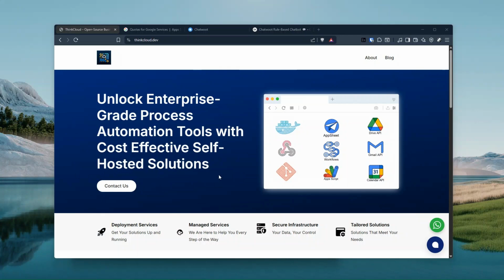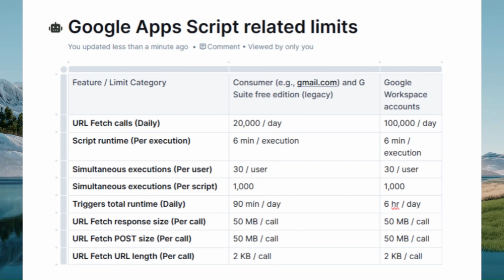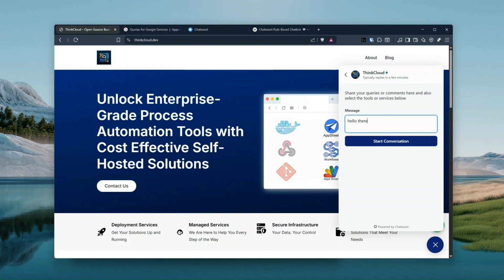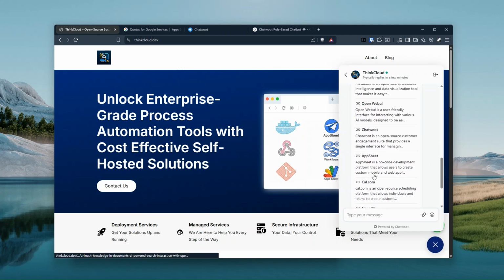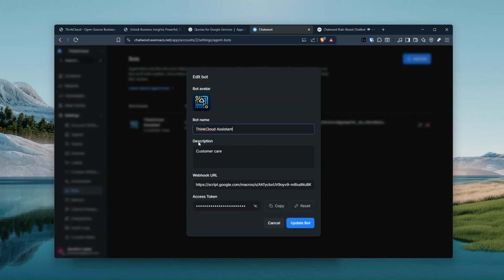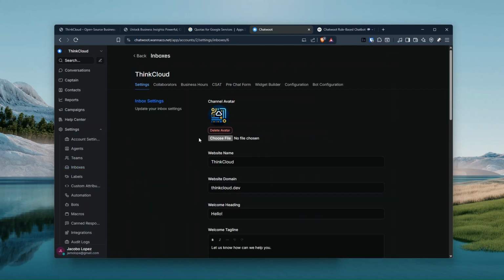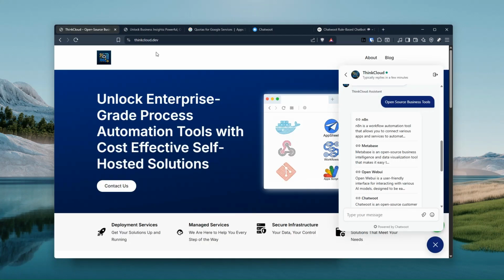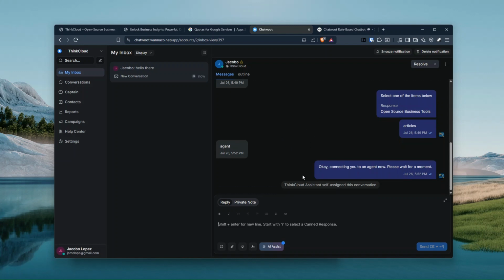Chat Bot - Google Apps Script - Chatwoot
This is an implementation of a chatbot agent for Chatwoot live website widgets built on googleappscript. It aims to provide a ,deterministic, rule based chat bot without using complex platforms with heavy work flow GUI builders or expensive AI API pay as you go bills.